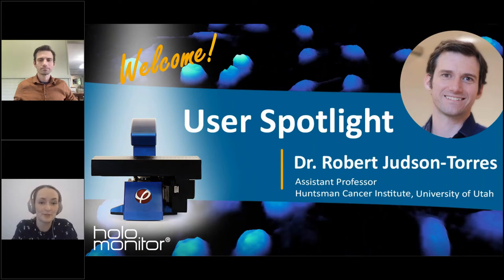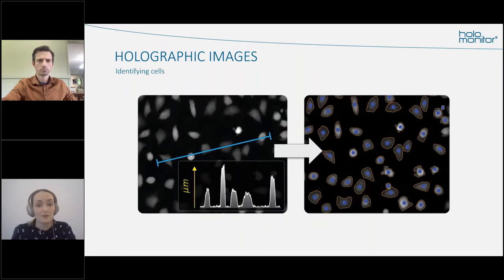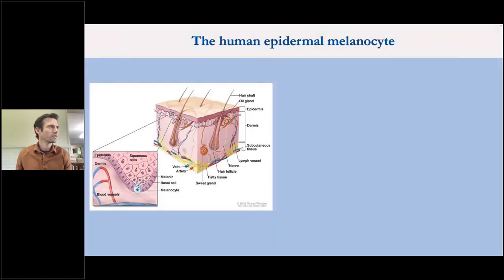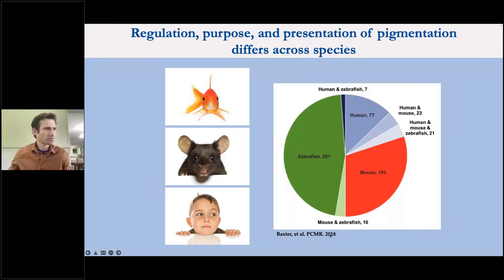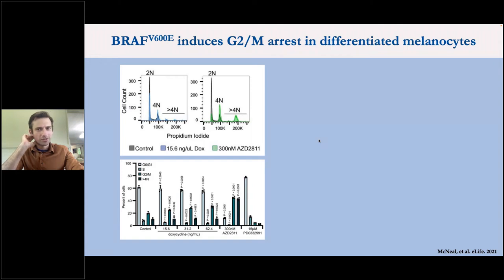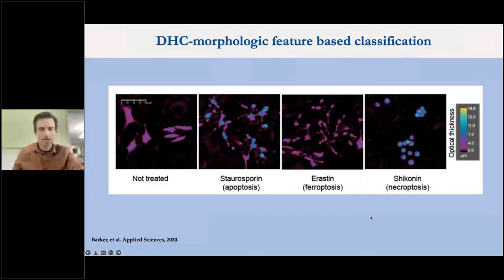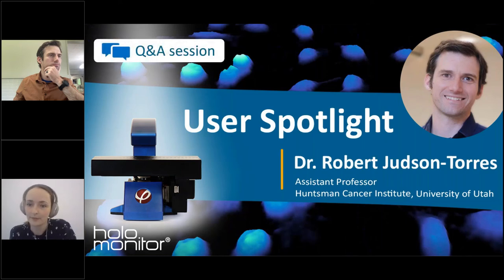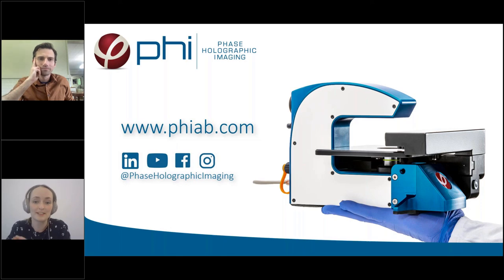Webinar | HoloMonitor® user spotlight with Robert Judson-Torres, University of Utah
Discover the world of possibilities using HoloMonitor® in cell research.

⁙ Hear directly from current users within multiple research areas and applications about how quantitative live cell imaging data is useful to them.
⁙ Let them bring their research to light by presenting their latest data obtained with the HoloMonitor live cell analysis system.

⁛⁛⁛ In the spotlight today: Dr. Robert Judson-Torres ⁛⁛⁛

Dr. Robert Judson-Torres has a long-standing interest in transcriptional reprogramming of mammalian cells. He first pursued this interest as a graduate student at the University of California, San Francisco, where his work on transcriptional programs in skin cells permitted him to establish an independent research program.

Today, Robert’s lab is located at the Huntsman Cancer Institute at the University of Utah. His award-winning research has been published in several reputable journals and focuses on melanoma and the transcriptional programs in human melanocytes.

Robert will speak about how HoloMonitor data has been key in his recent work: BRAFV600E induces reversible mitotic arrest in human melanocytes via microRNA-mediated suppression of AURKB, eLife (2021);10:e70385

Your PHI webinar team